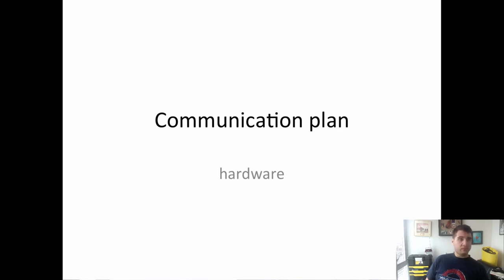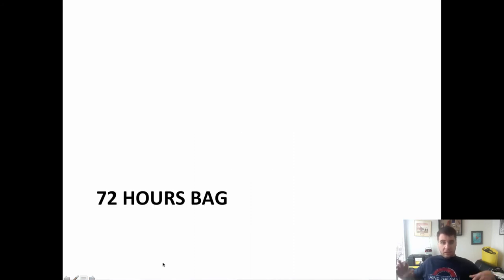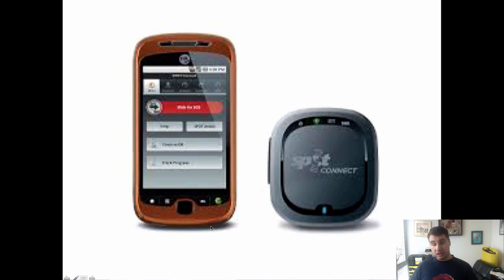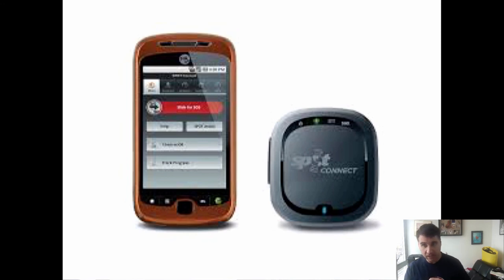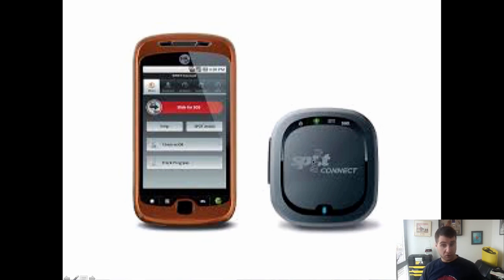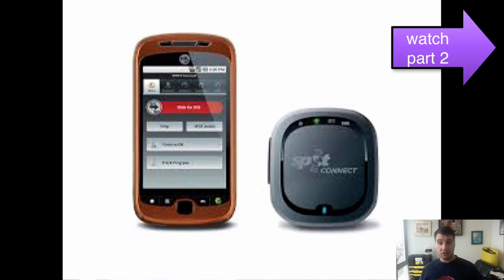communication plan hardware part 1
Table of Contents:

02:30 - 72 hours bag
03:55 - echolink
06:00 -